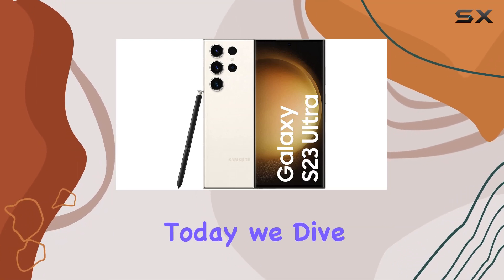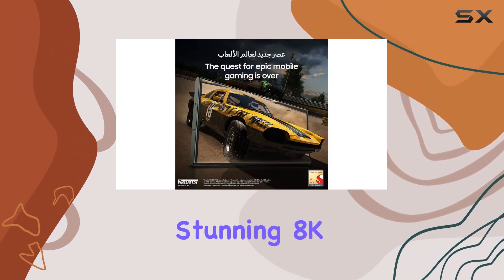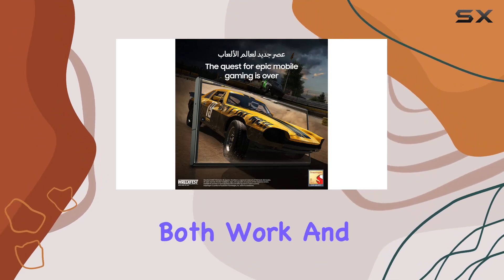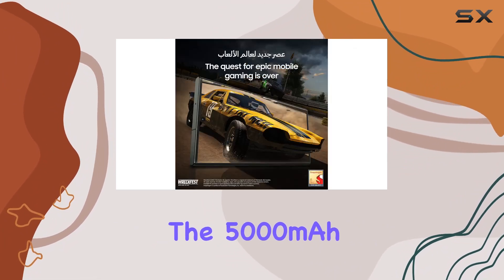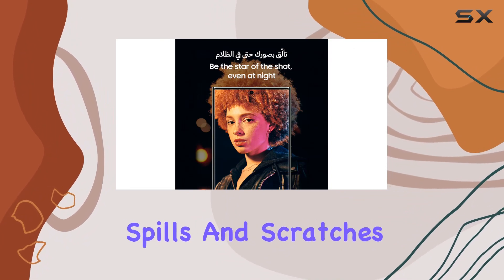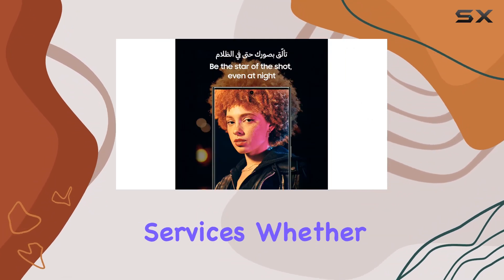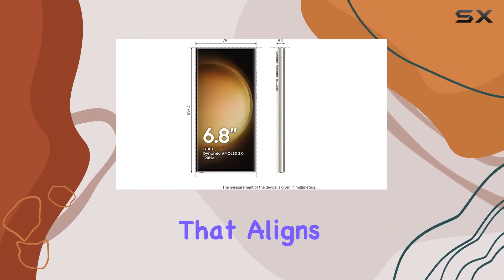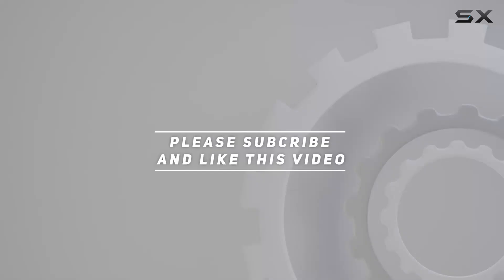Unleashing the Power: Samsung Galaxy S23 Ultra 5G In-Depth Review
0:00 Intro
0:06 Review

Things that we mentioned in this video:
SAMSUNG Galaxy S23 Ultra : B0BSLD9D79